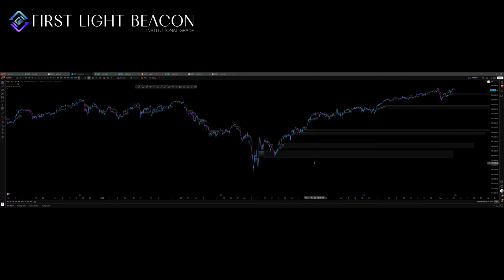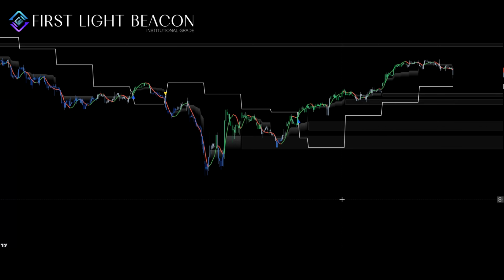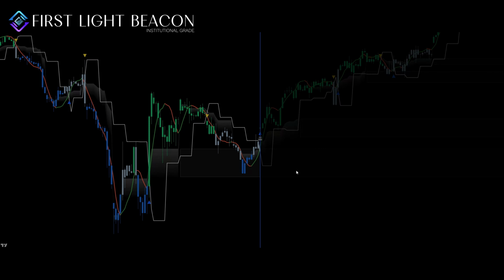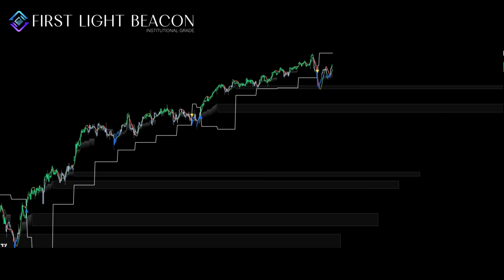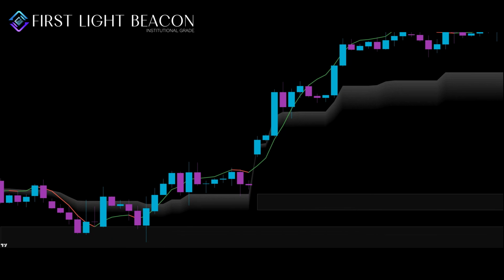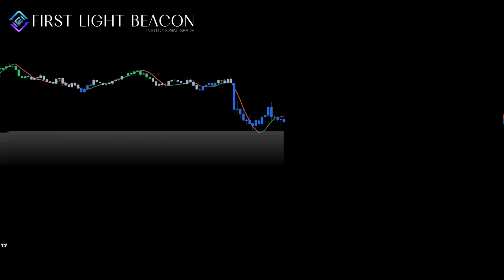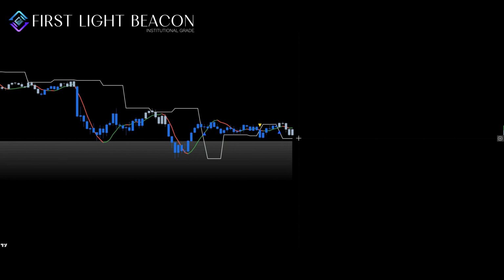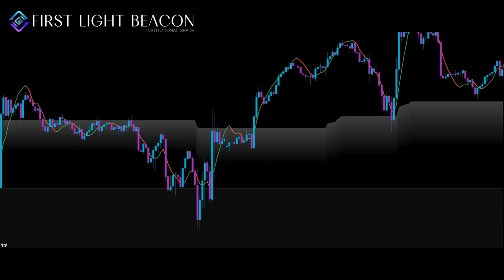This Patent Pending Indicator Is insanely Accurate